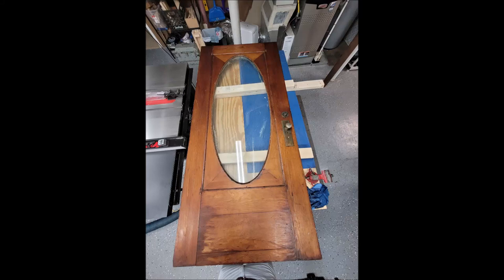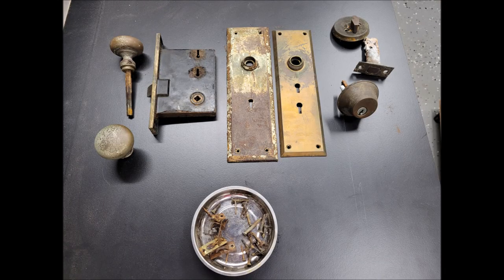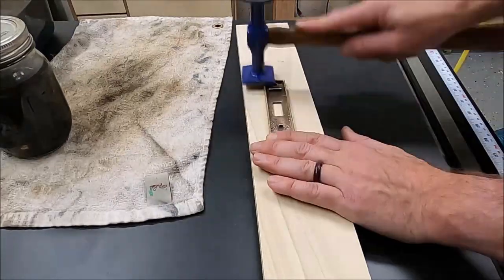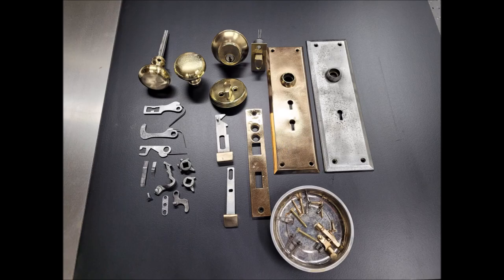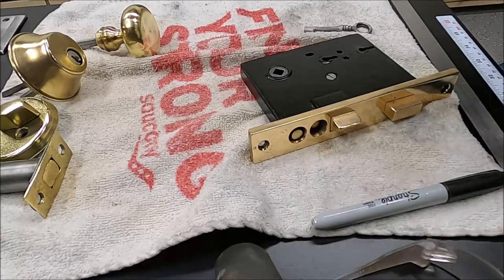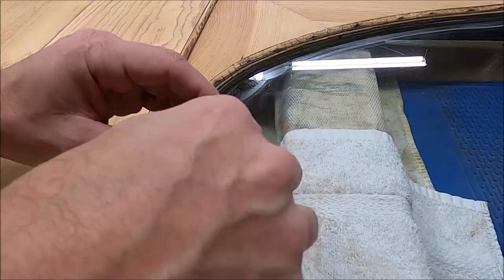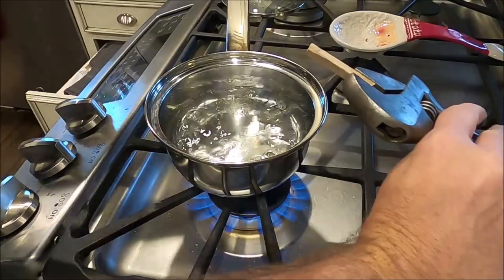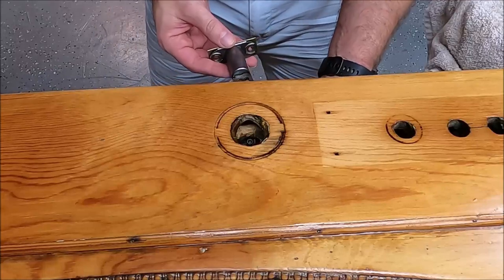Antique door restoration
In this video I restore an antique (oak??) door that had been stored outside for years.